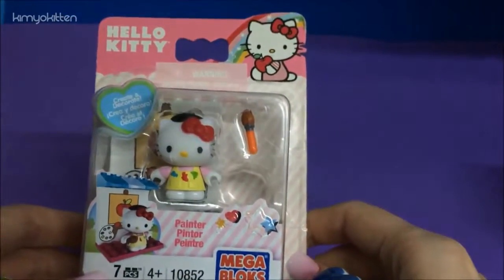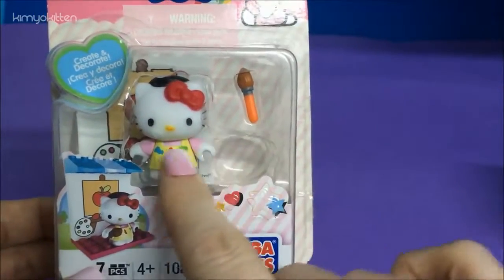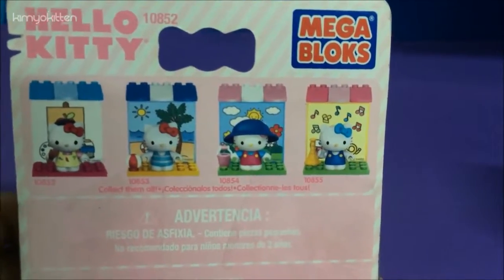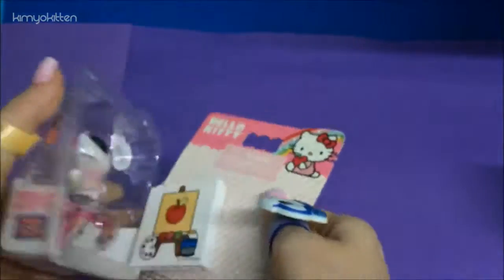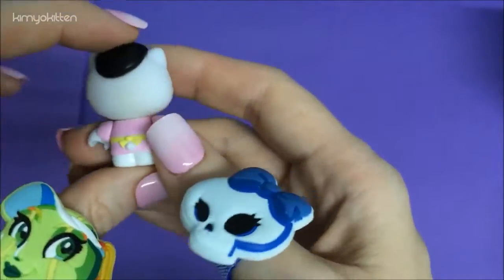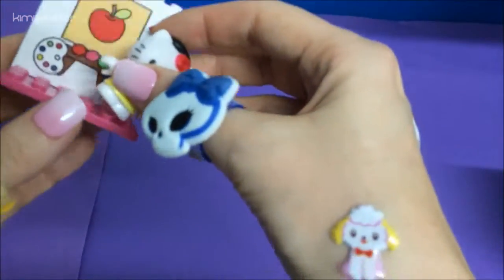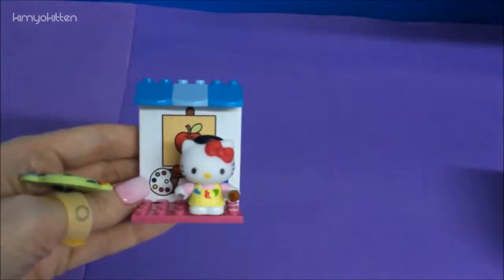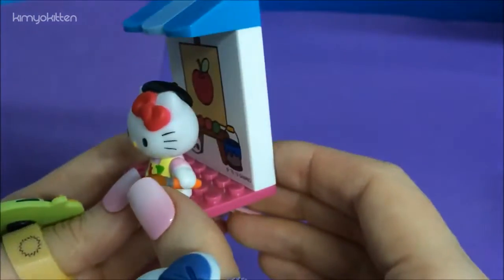Hello Kitty Painter Mega Bloks | KIMYOKITTEN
This is the cutest Hello Kitty ever. She's an adorable little painter. Love her little barrette  and little apron.

She comes with a paint brush, smock and palette. Your child will have lots of fun playing with this Kitty.
You can even mix and match with other Hello Kitty play sets  in order to create a new story each day!

Ages 4+

Some addition information:

According to Wikipedia, "Hello Kitty (ハローキティ Harōkiti?)[3] (full name Kitty White (キティ・ホワイト Kiti howaito?))[2] is a fictional character produced by the Japanese company Sanrio. She is depicted as an anthropomorphic white Japanese bobtail cat with a red bow. The character is a staple of the kawaii segment of Japanese popular culture."